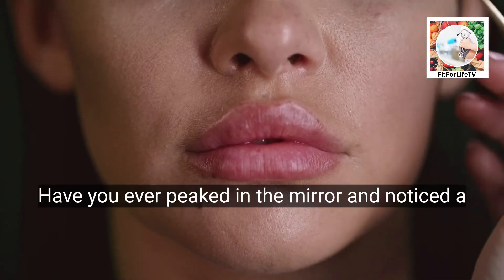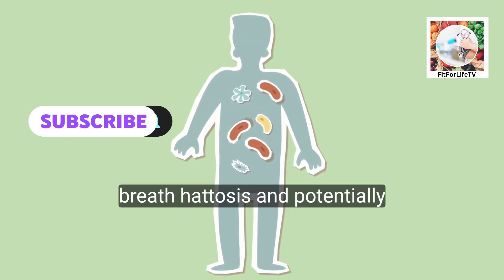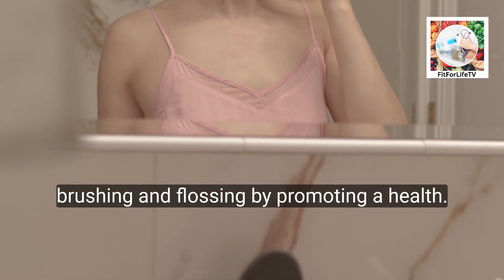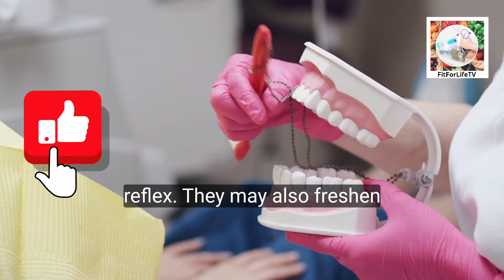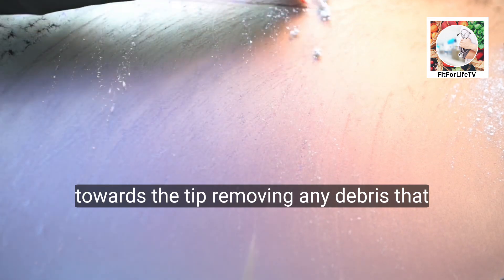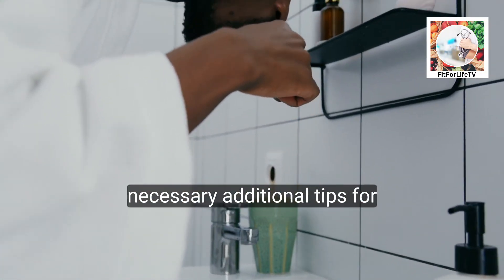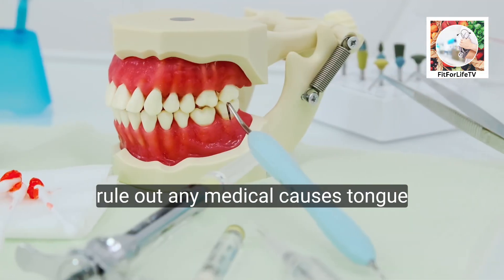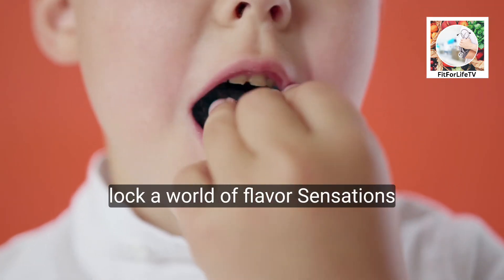Beyond Brushing: The Powerful Benefits of Tongue Scraping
Have you ever peeked in the mirror and noticed a fuzzy film coating your tongue? It might not be a sign of illness (hopefully!), but rather a breeding ground for unwanted bacteria. This mysterious layer, often ignored in our daily hygiene routine, plays a surprisingly significant role in our breath and taste. So, should we be scraping or brushing away at this tongue coating?  Here, we'll unveil the secrets of tongue cleaning, exploring its benefits and debunking any myths.